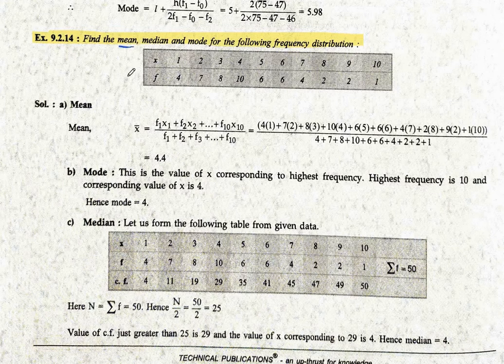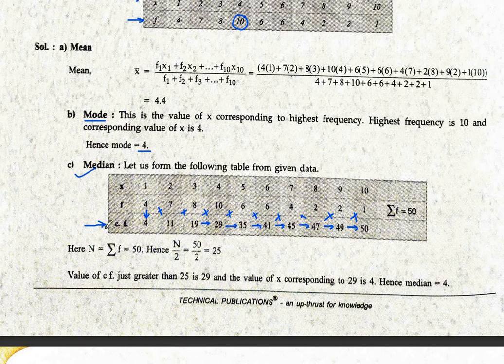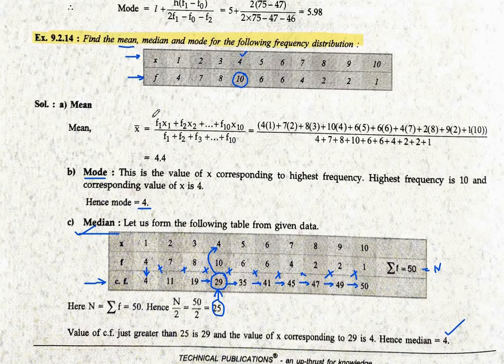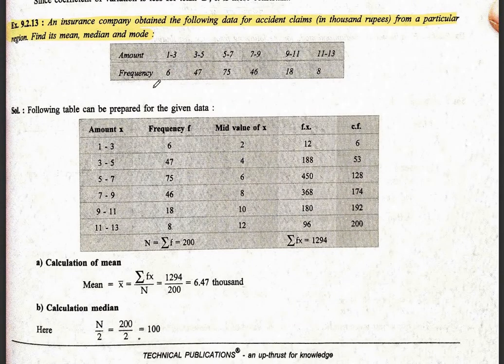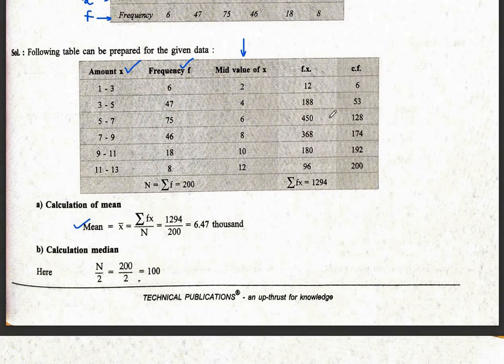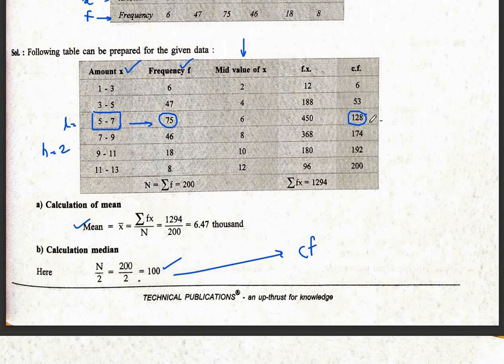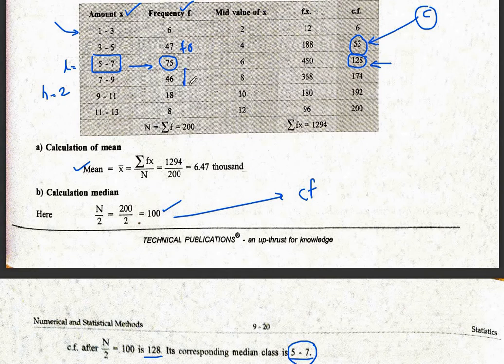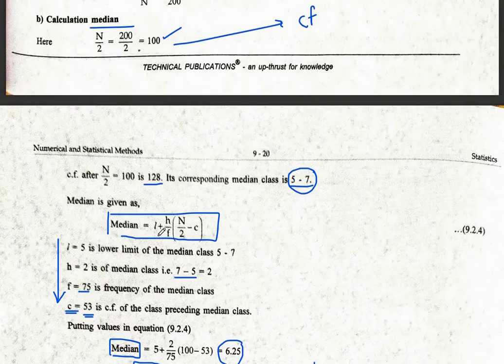NSM_Lecture 01-Unit5